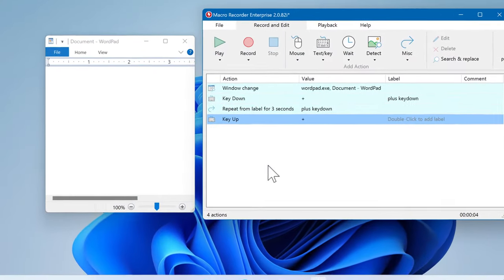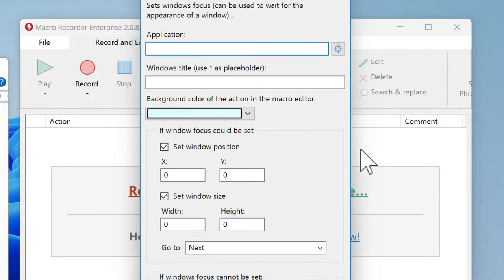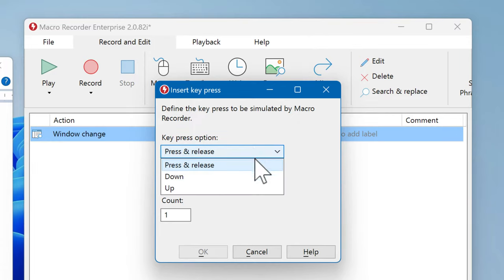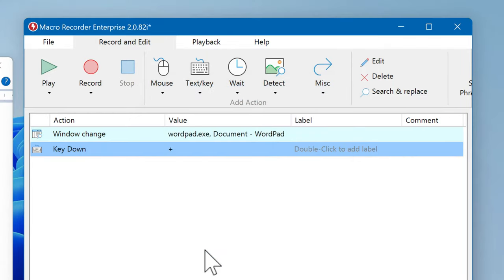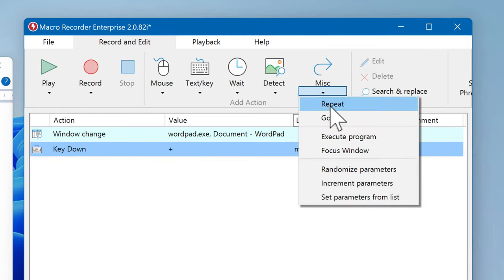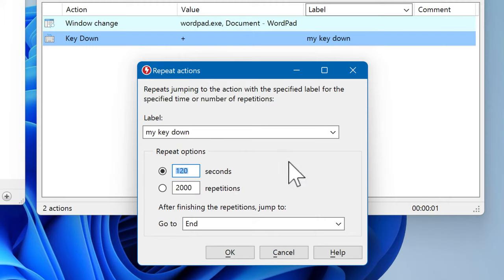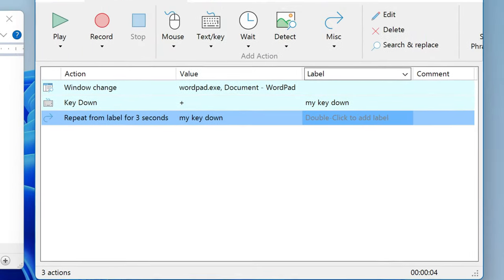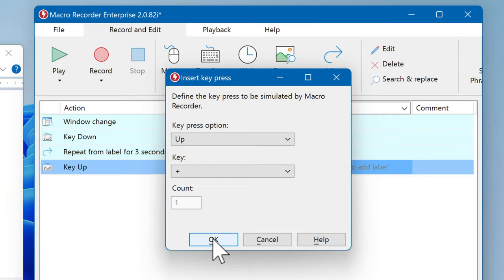Simulating a long key-press with key repeat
- This video shows how to simulate a key-repeat in Macro Recorder.